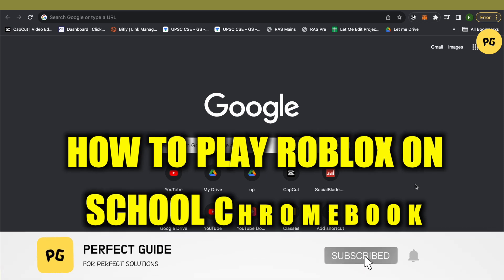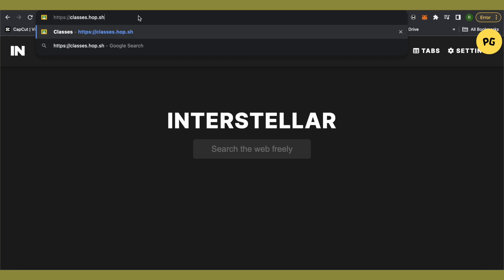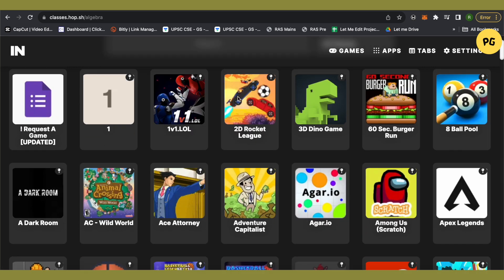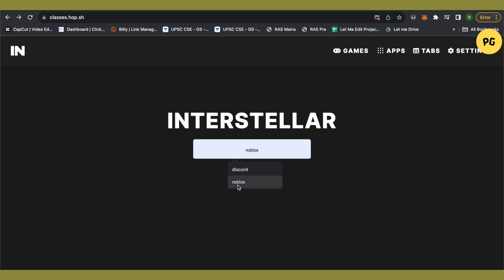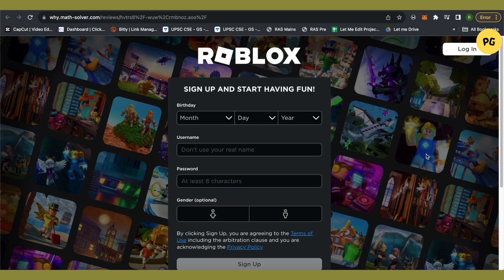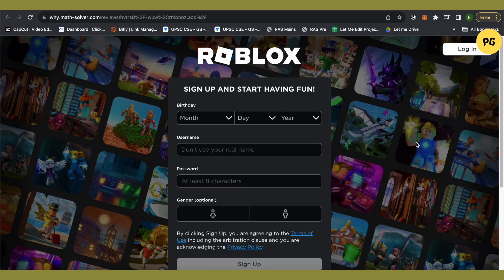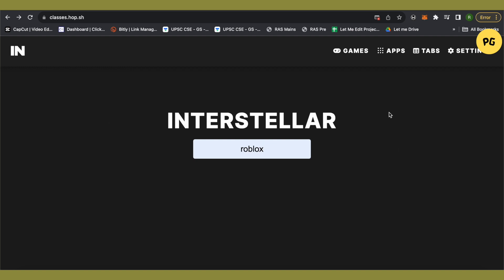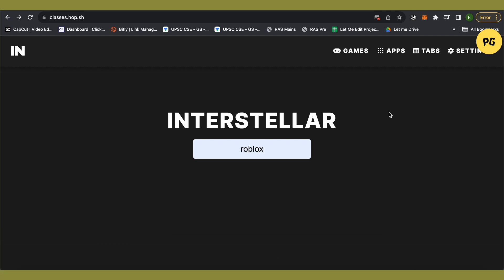How To Play Roblox On School Chromebook 2023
Roblox
Roblox games